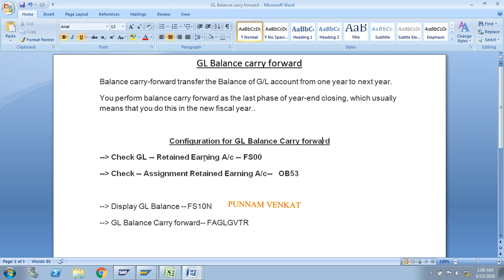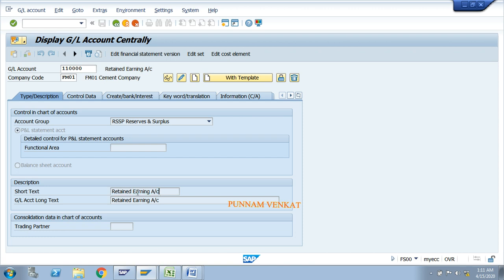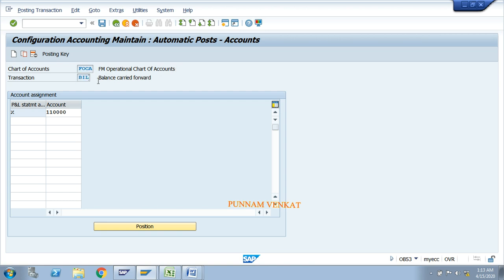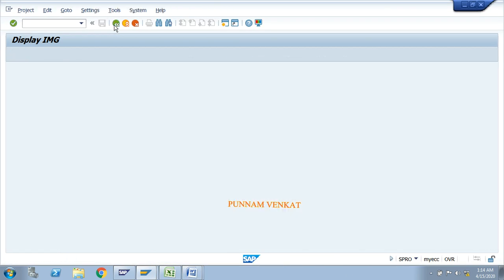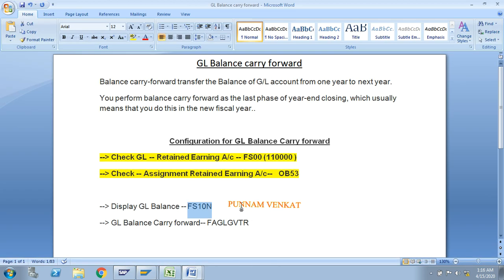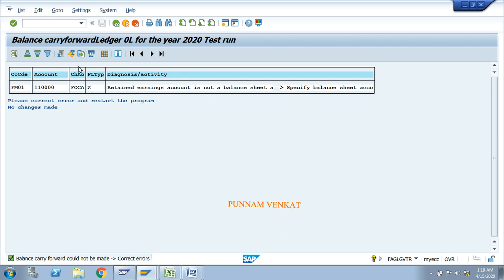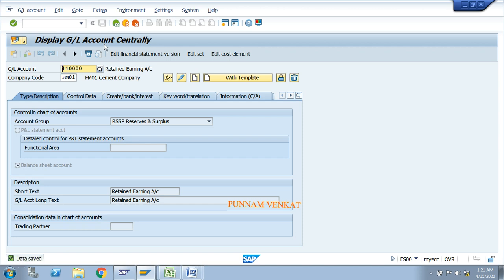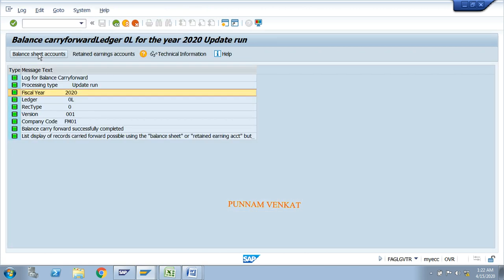SAP GL Balance carry Forward